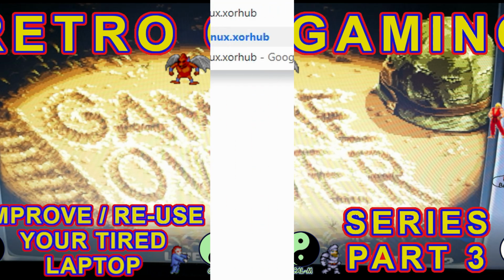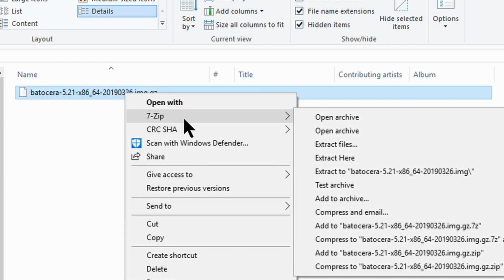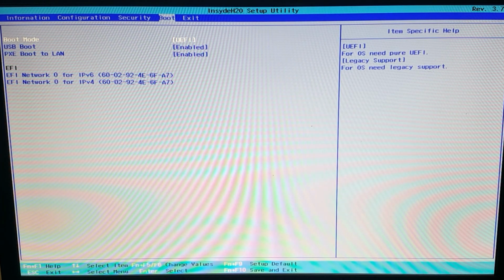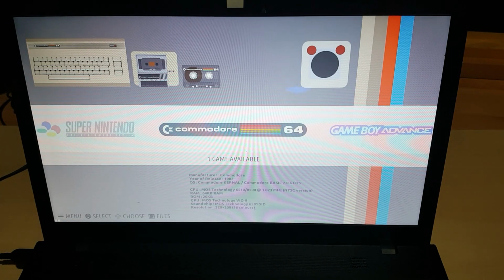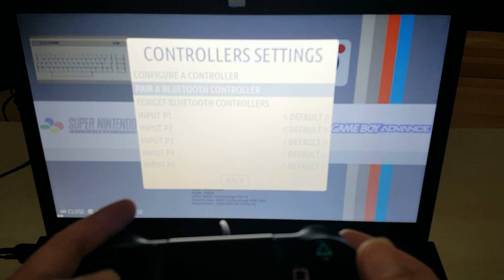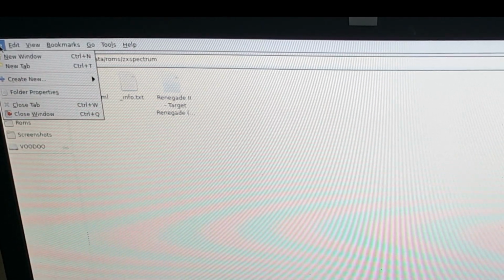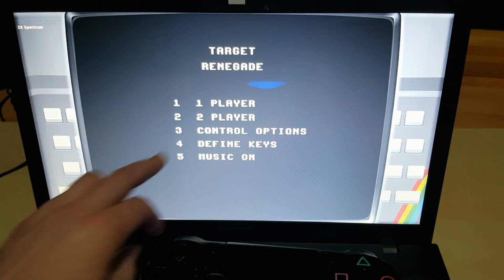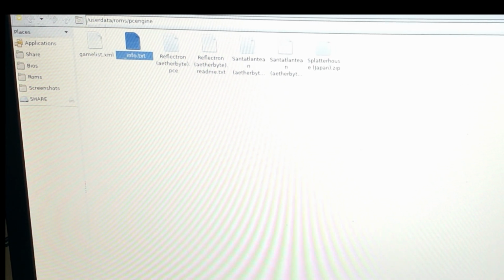Retro Gaming With an old Laptop using only a USB Stick & Batocera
Install, set-up add games and play with modern controllers.

Retro Gaming Laptop - Part 3 of Improve / Re-Use Your Tired Laptop

Emulation of Computers and consoles using Batocera Linux based Emulation operating system. Lots & Lots of systems included on this platform check out their website for details:

Running this using just a USB stick - No hard drive - If you have a current system option is there to run this via a USB stick, it is not something I would do, I would use another Emulator that works alongside your current system.

No lag or delay in using this supports a lot of modern controllers, really impressed with this software.

This is part three of a series of video's - Laptop now boots in around 20 seconds with windows now - compared to about 3 minutes before! Only 3 changes made watch the series of video's to find out more.

Join me for a series of videos on what we can do to Improve or Re-use old Laptops, no they are not going to play AAA games but I have improved the G710 to be a better quicker Web surfing machine. Let's see what else we can do.

It will help me continue to make these videos which does take a lot of time and expense to me, so please use these links when buying, thank you for your support.

1940's Slow Dance Sting               Doug Maxwell

Note: You should only use games that you already own.